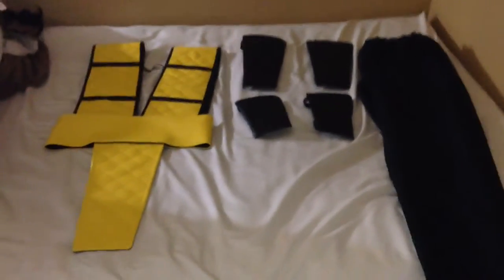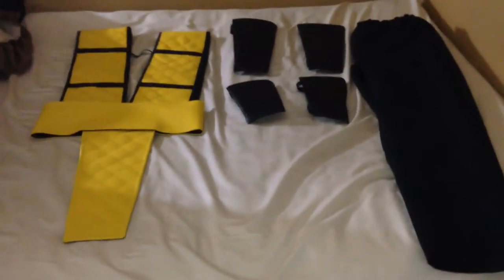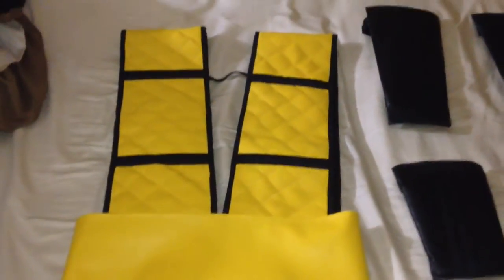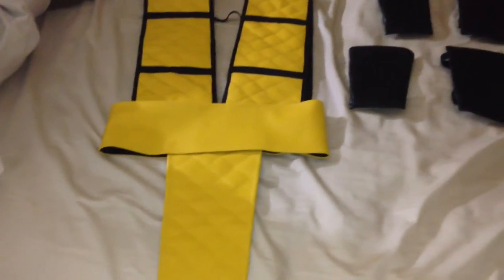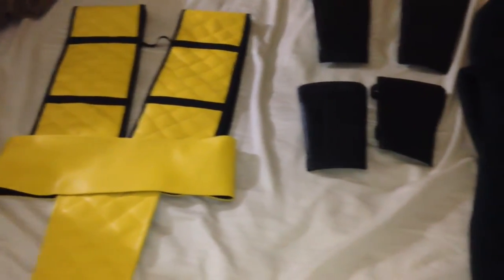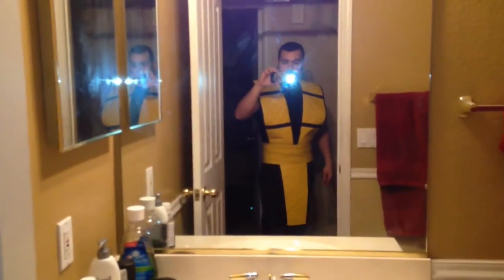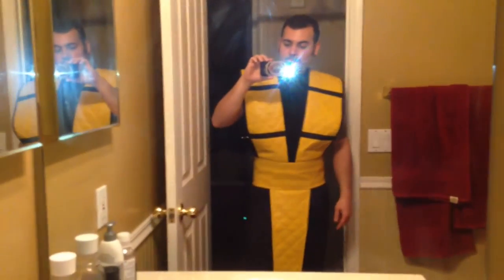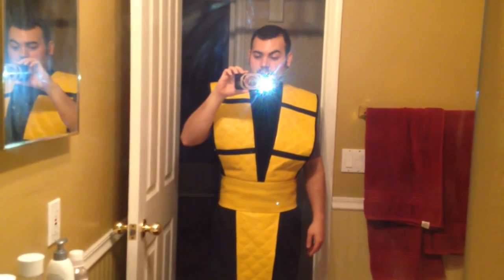Mortal Kombat Scorpion Cosplay Part 1 (the tabard)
This is Part 1 of my Mortal Kombat Scorpion Cosplay/Costume.

This video details and reviews my tabard purchased from KhloesCustomClothing  @ custommade.com

Also check out my thread on therpf.com where I will include more pictures of the suit disassembled as well as other detailed pics.